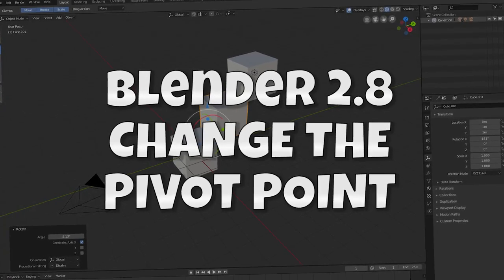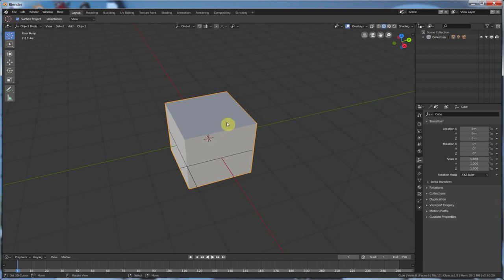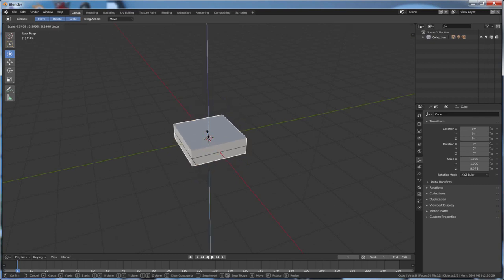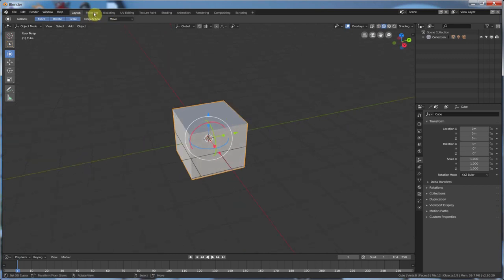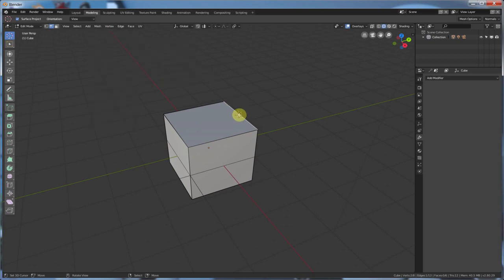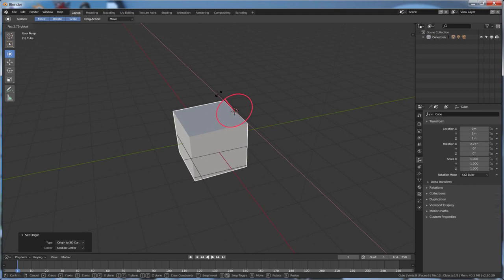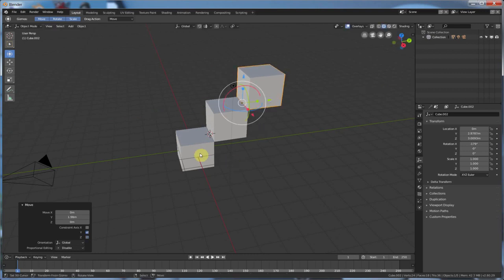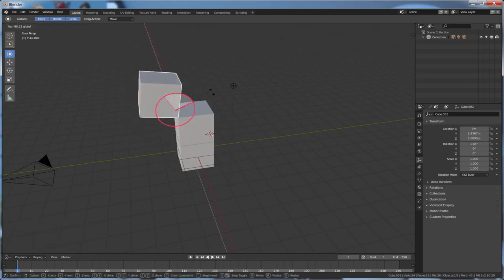Blander... Comment trouve lision pivot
Blander 2.8 change the pivot point